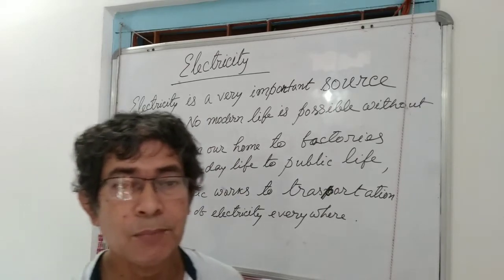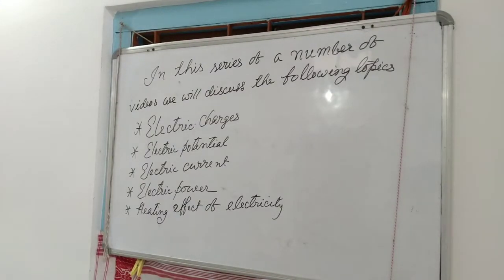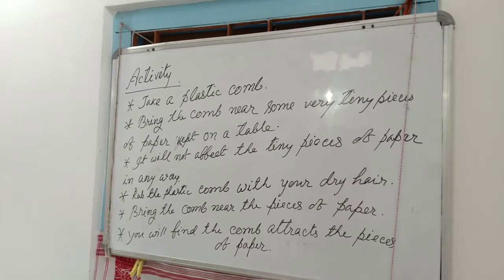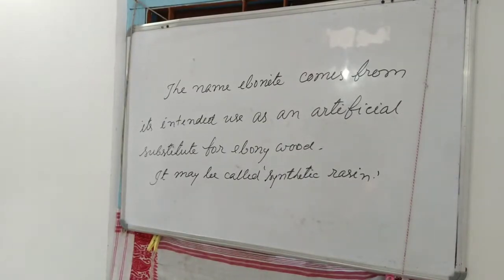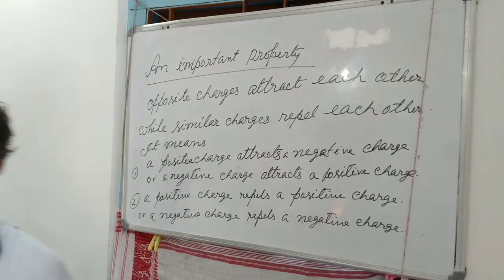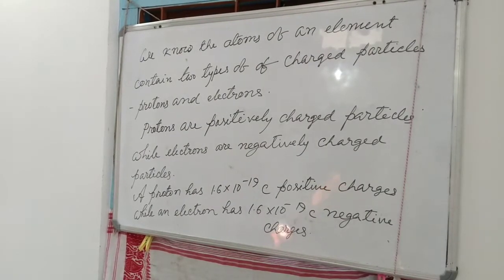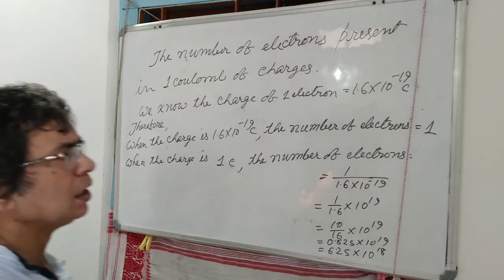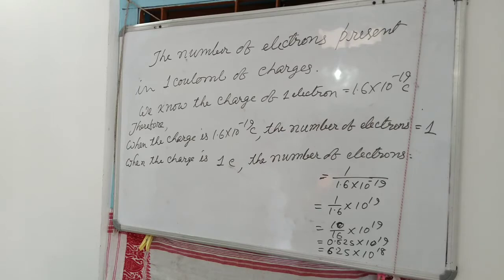154) ELECTRICITY/Class X Science/For English Medium Students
It is an educational video on Electricity, a chapter of Class X science